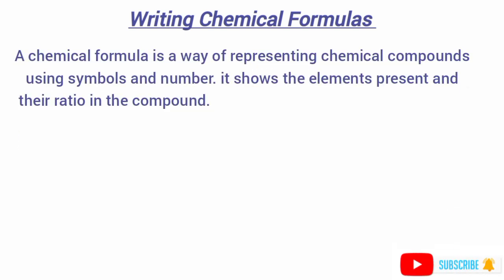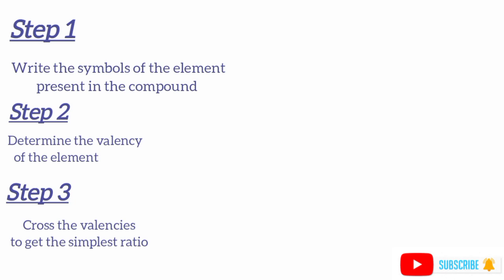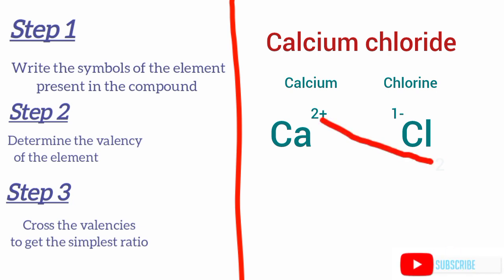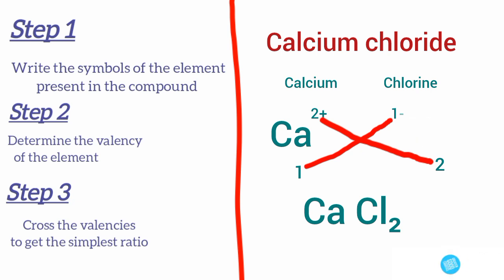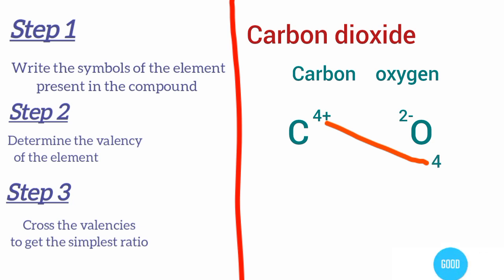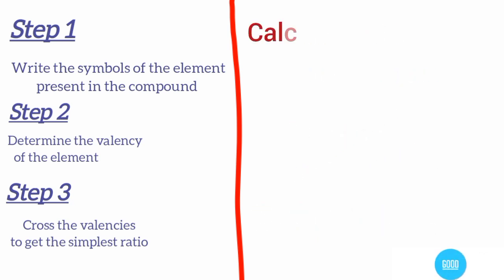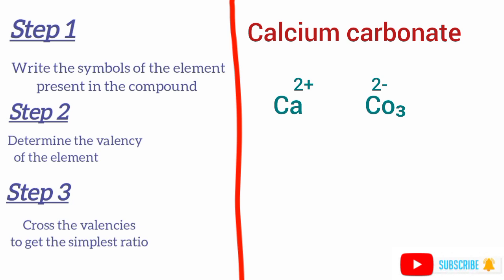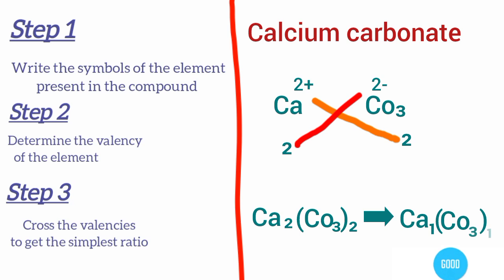How To Write Chemical Formula Of Compounds using their symbols and valencies by Criss Cross Method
"Learn how to write chemical formulas like a pro! 🤓 In this video, I'll break down the simple steps to write chemical formulas for compounds, including those with radicals. From calcium carbonate to ammonium sulfate, you'll master the rules and notation in no time!. Watch and become a chemical formula whiz! 💡"